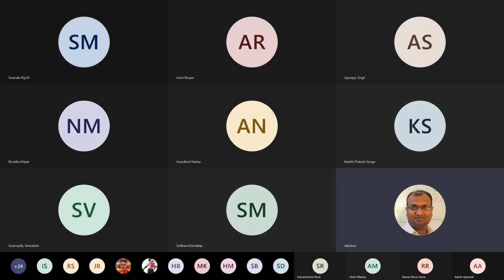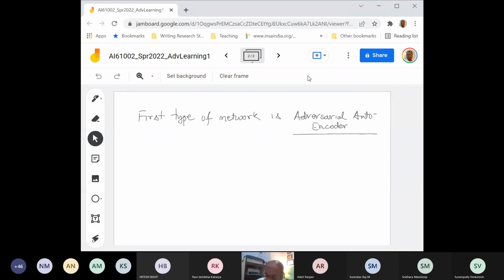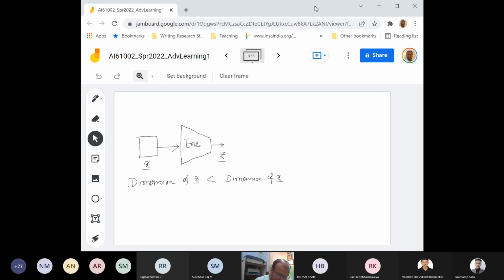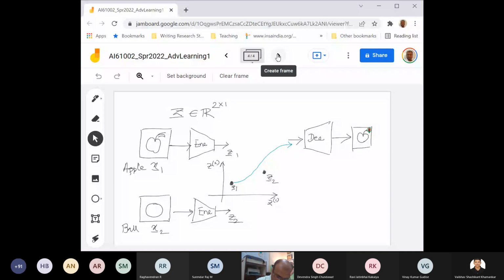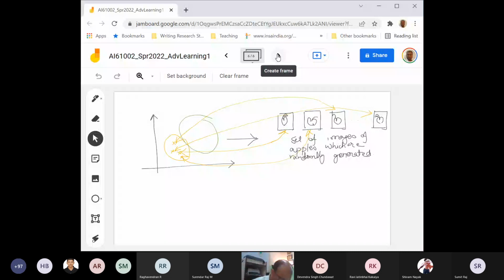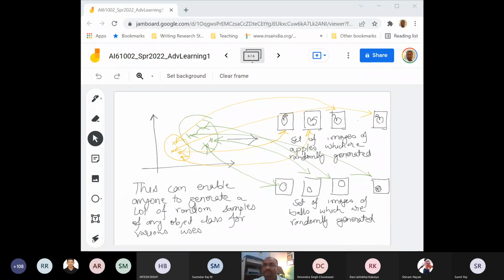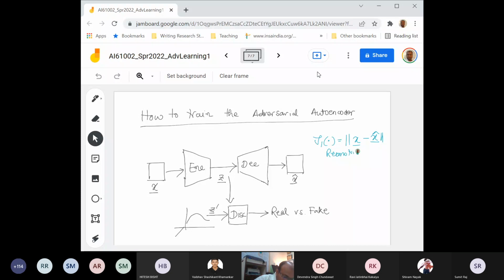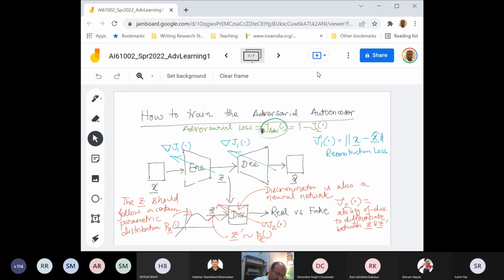Lec21 Adversarial Learning 1